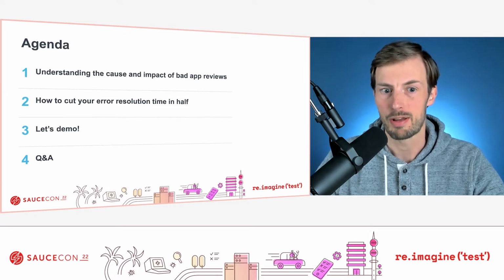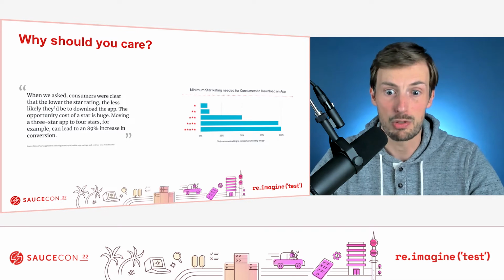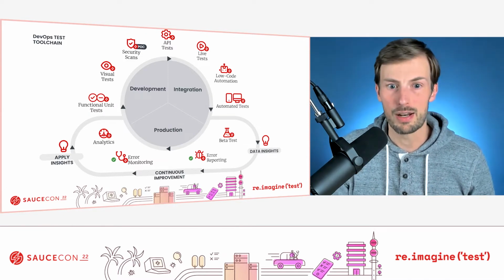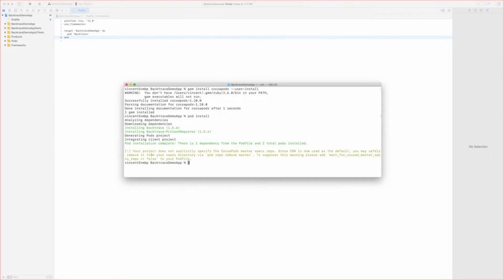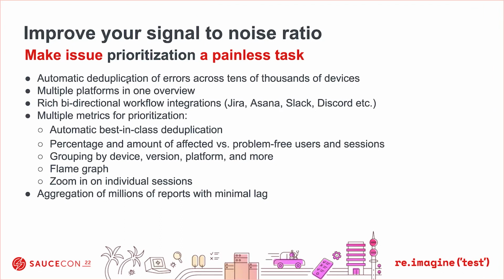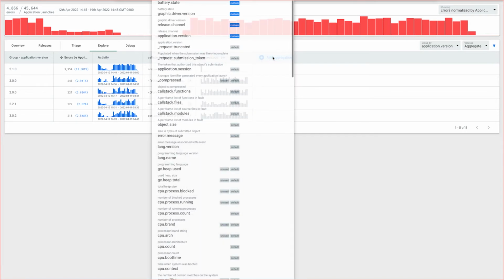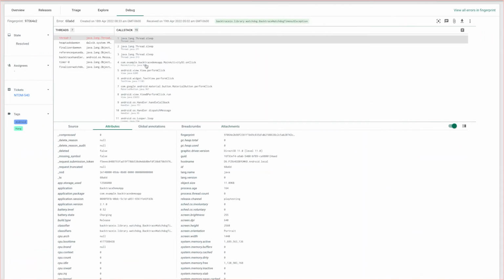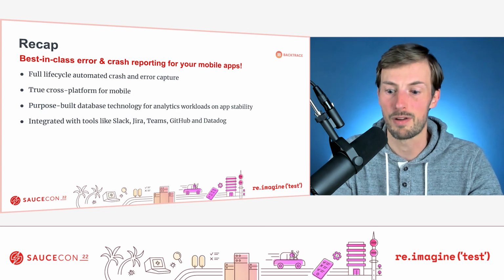How to Resolve Mobile App Errors, Crashes, and Hangs - Vincent Lussenburg